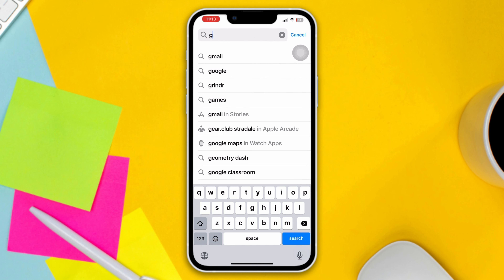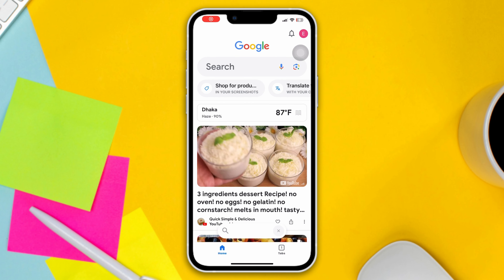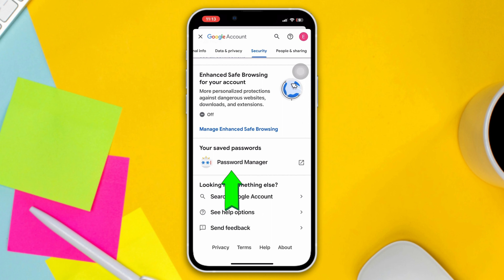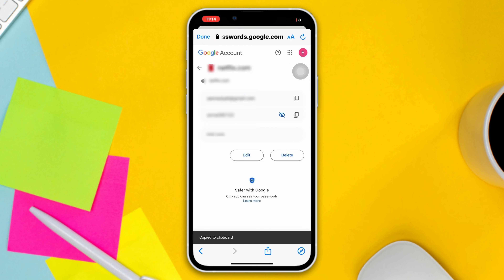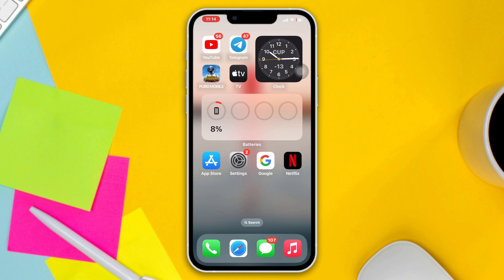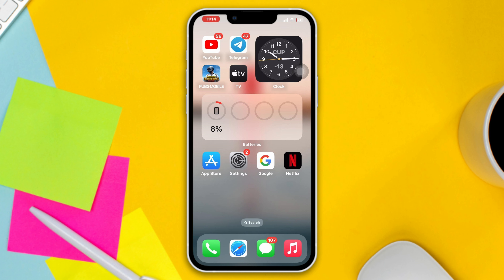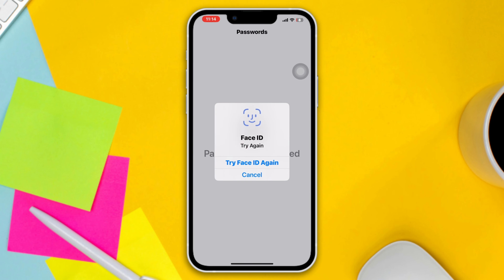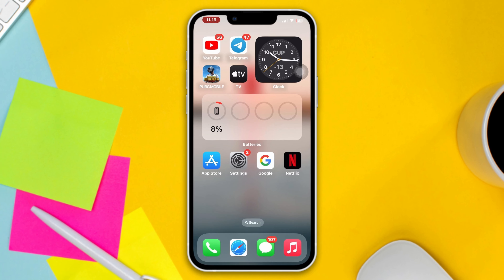How to Recover Netflix Username and Password on iPhone | How to Find Netflix Username and Password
Have you lost your Netflix username and password? Wanna recover Netflix username and password on your iPhone? You may think I forgot my Netflix username and password, how can I find my Netflix username and password? how to recover a Netflix password without a username? Don't worry! I'm here to help you out of this problem. I've shared how to retrieve Netflix username and password in this video.

So if you wanna recover your Netflix username and password on your iPhone and have no idea about the process that how to restore Netflix account, then watch the video. I've shown the right method step by step in this video guide. Watch the guide and follow the steps to learn how to find Netflix username and password and how to recover a Netflix account.

00:01- Video intro
00:15- Main Process
01:20- Solution ending